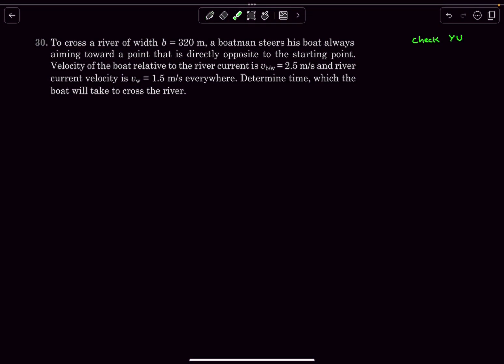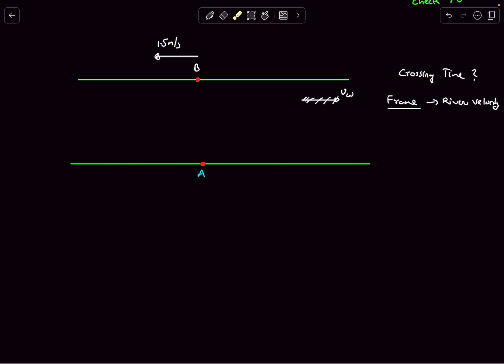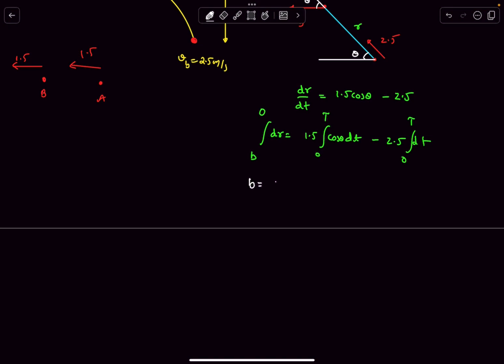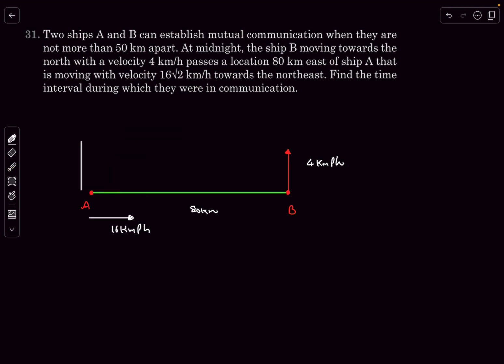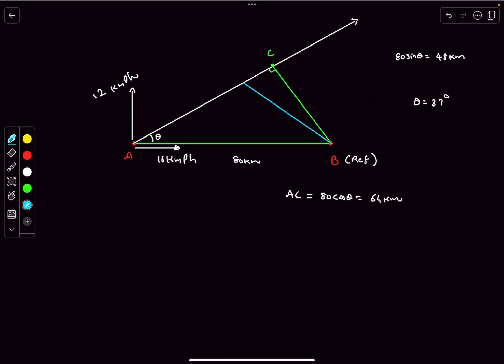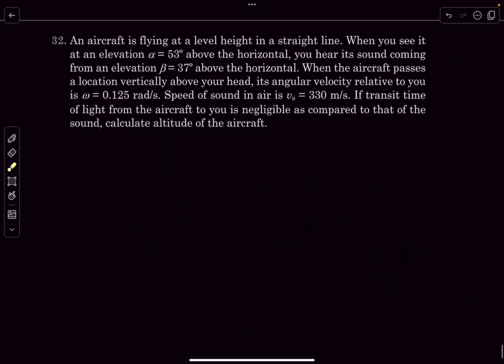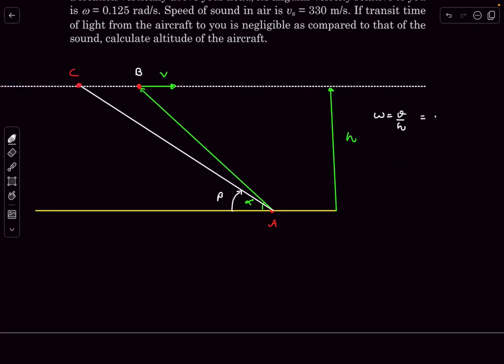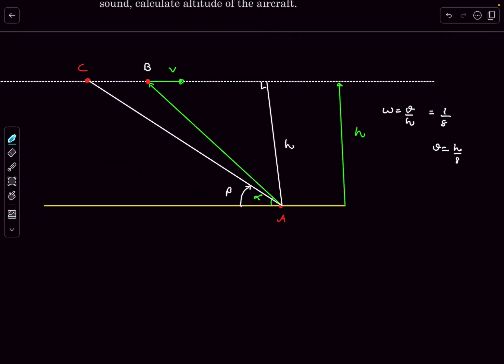[Adv] | Pathfinder Kinematics | Check Your Understanding | CYU 30, 31 & 32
Pathfinder |Kinematics | Check Your Understanding 30 | CYU 30

30. To cross a river of width b = 320 m a boatman steers his boat always aiming toward a point that is directly opposite to the starting point. Velocity of the boat relative to the river current is Ub/w = 2.5 m/s and river current velocity is vw = 1.5 m/s everywhere. Determine time, which the boat will take to cross the river.

Pathfinder |Kinematics | Check Your Understanding 31 | CYU 31

31. Two ships A and B can establish mutual communication when they are not more than 50 km apart. At midnight, the ship B moving towards the north with a velocity 4 km/h passes a location 80 km east of ship A that is moving with velocity 16√2 km/h towards the northeast. Find the time interval during which they were in communication.

Pathfinder |Kinematics | Check Your Understanding 32 | CYU 32

32. An aircraft is flying at a level height in a straight line. When you see it at an elevation a = 53° above the horizontal, you hear its sound coming from an elevation ẞ= 37° above the horizontal. When the aircraft passes a location vertically above your head, its angular velocity relative to you is w= 0.125 rad/s. Speed of sound in air is vs = 330 m/s. If transit time of light from the aircraft to you is negligible as compared to that of the sound, calculate altitude of the aircraft.